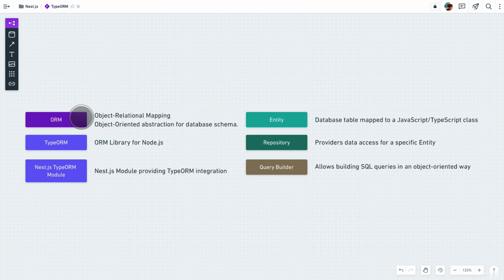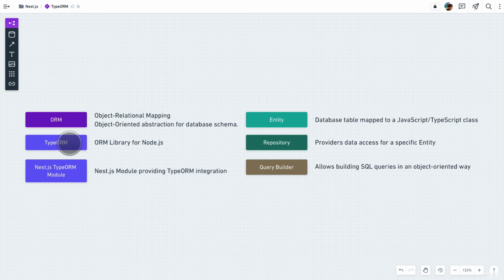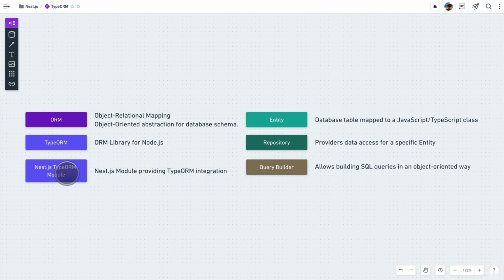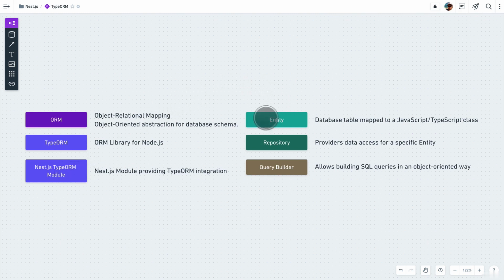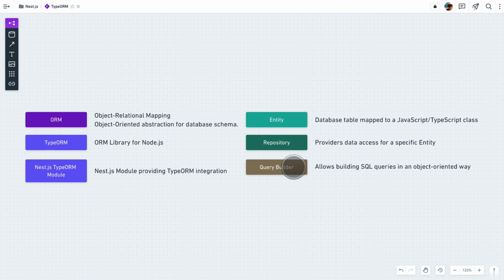19 Introduction to ORMs